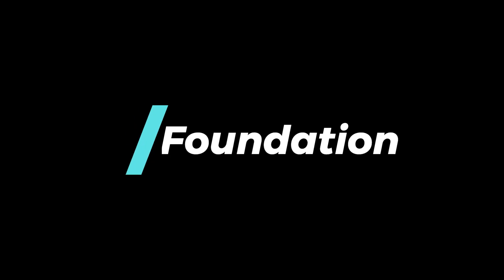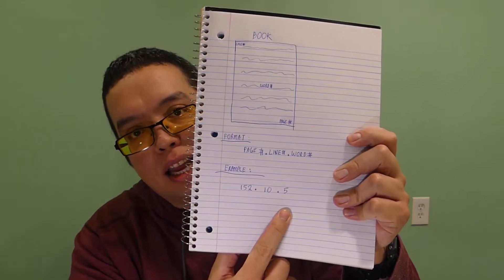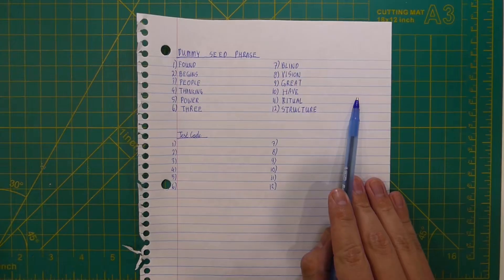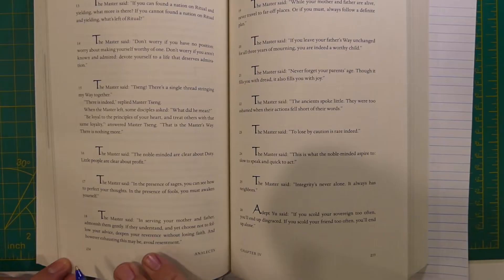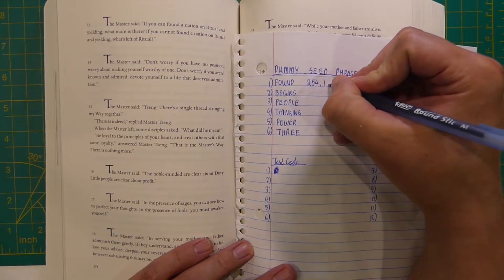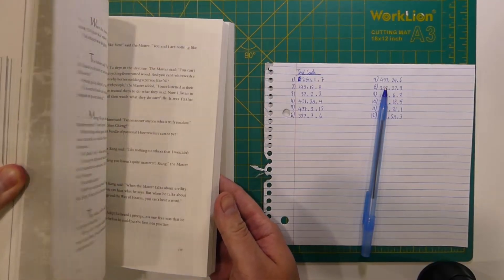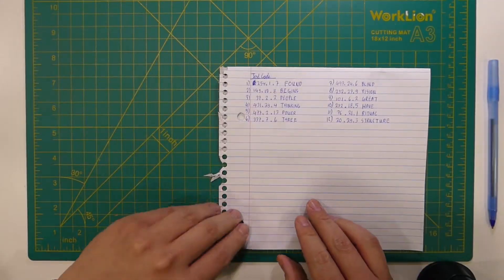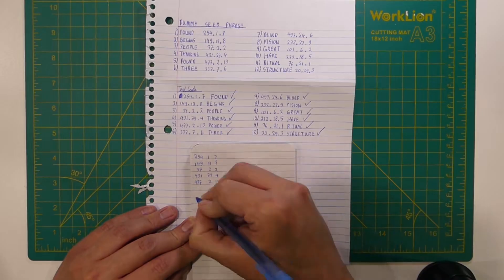How Do I Hide My Bitcoin Seed Phrase So No One Finds It?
Learn how to hide your 12-word Bitcoin seed phrase using a simple book cipher. No one will know it is a seed phrase unless they have the exact book. An offline way to protect your Bitcoin with no devices involved.

Timestamps:
00:00 Intro
00:33 Foundation
01:08 Advantages
01:26 How to
05:08 Closing

Music Credit
“American Boy” by Max Gabriel
"Almay" by Jonas Sorman
"A Day On The Rock" by Jonas Sorman
Licensed via Persona Music

SECURITY WARNING
Never share your seed phrase or PIN—with anyone.
If you see comments claiming to help, asking for your seed, or offering recovery services—they are scams.
Please report them immediately to help keep the community safe.

- Coldcard Q + air-gapped wallet setups
- Bitcoin node builds (Bitcoin Knots)
- Sparrow, backups, inheritance, and more
- Focused on long-term sovereignty, not hype
Stay sovereign. Own your Bitcoin. No third parties.